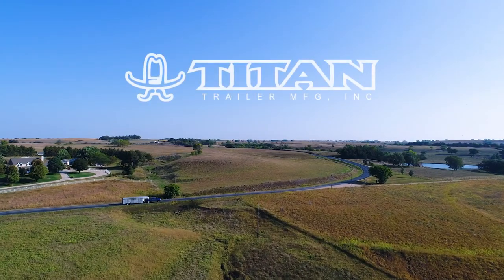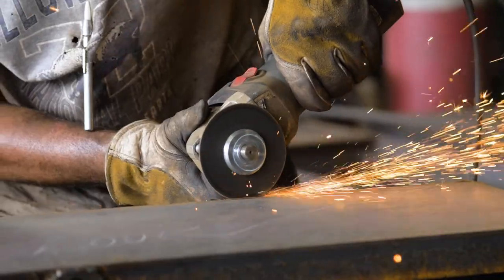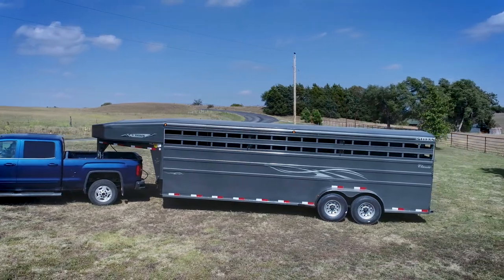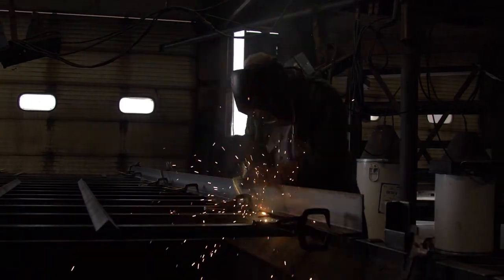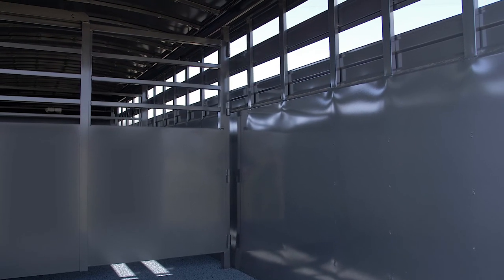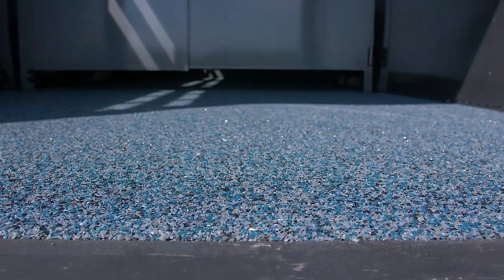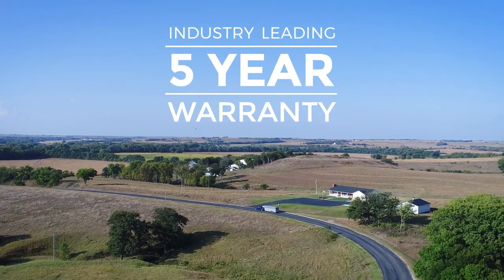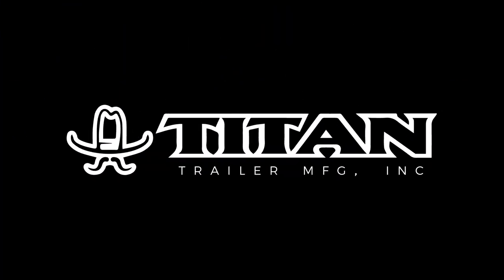Titan Trailer Mfg Classic Stock Trailer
Titan Trailer Mfg. Inc. has been building stock trailers for over 30 years. The Classic is double walled, incredibly stout, and comes with our standard 5 year warranty. to learn more or to locate a dealer near you.